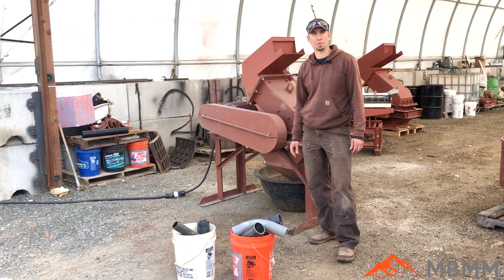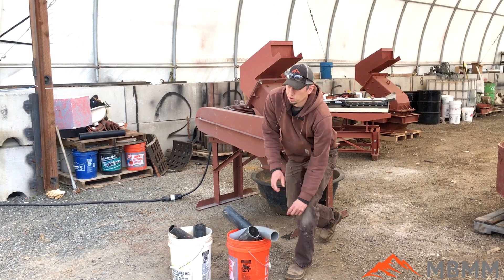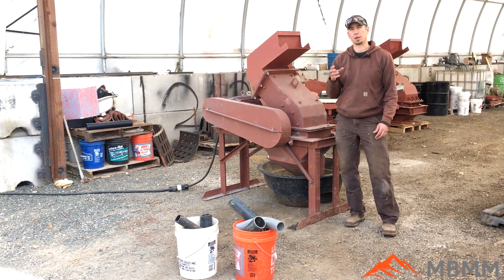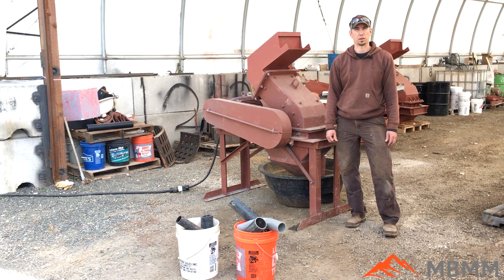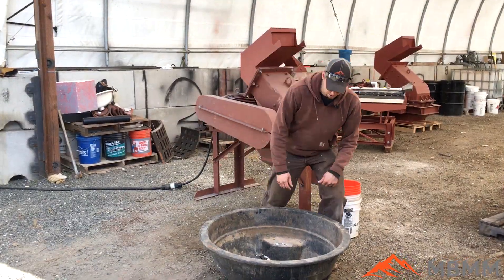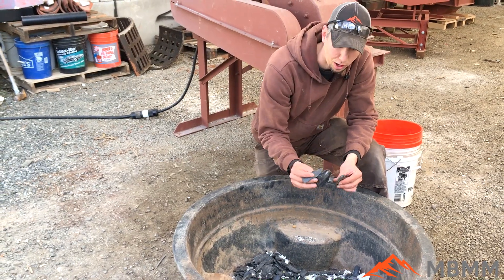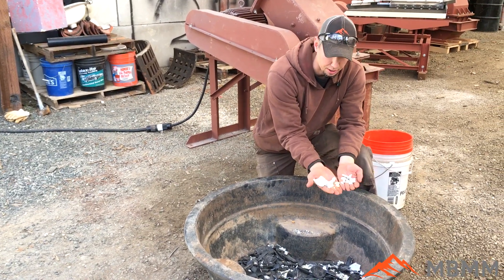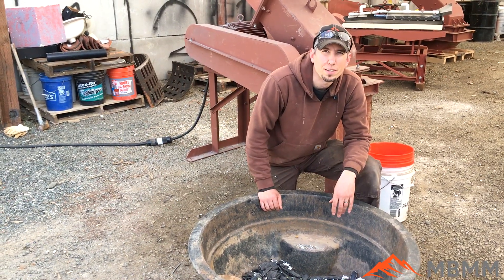Will It Crush? PVC and ABS Plastic Pipes and Elbows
For this installment of Will It Crush? We ran PVC and ABS Plastic Pipes and Elbows through our 16" x 12" Hammer Mill. Watch the video for the results!

Smelting Supplies:
Crucibles: #4 10# fire clay

Underground Mining Equipment:
Feather and wedge set